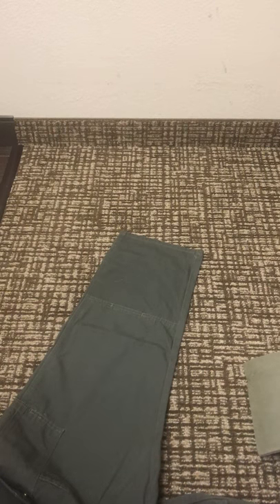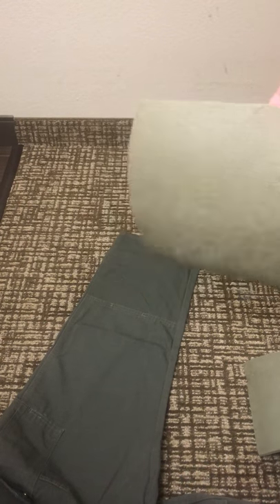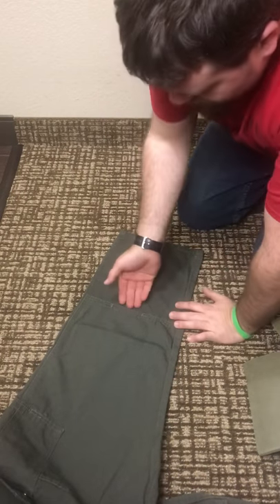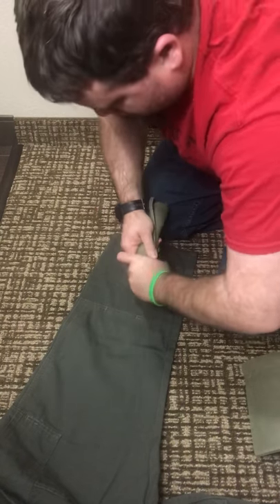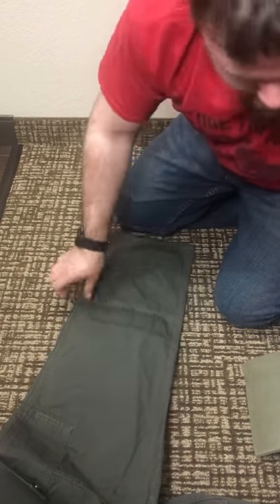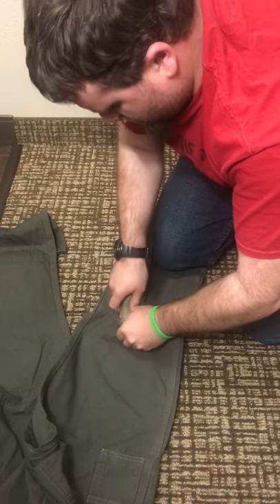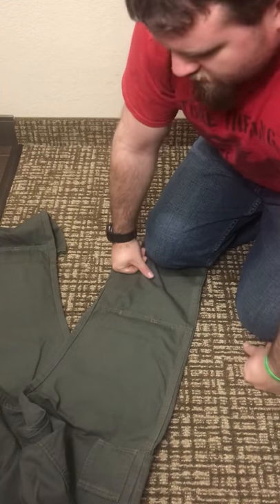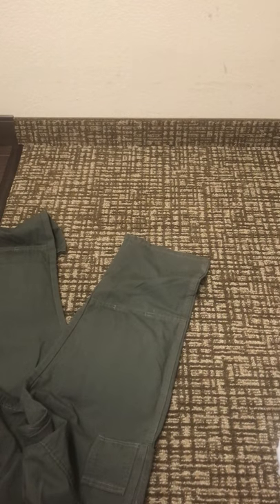Helpful Hint how to put knee pads into Wrangler Riggs Workwear Pants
This is how I install Knee pads into my Wranger Riggs workwear pants.

Material needed is a surplus sleeping pad $10-$15 and a knife or pair of scissors.

Cut the padding to 8.5” x 7”